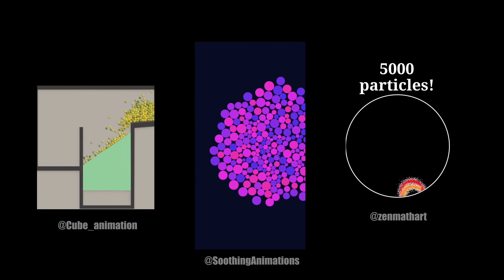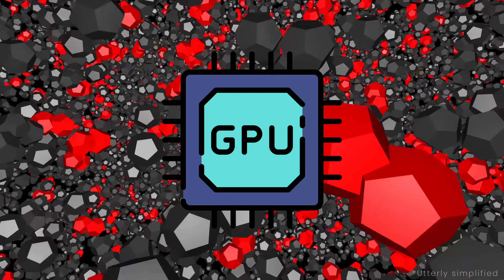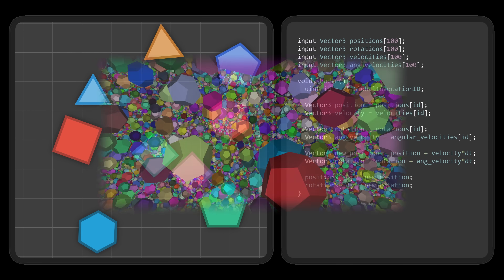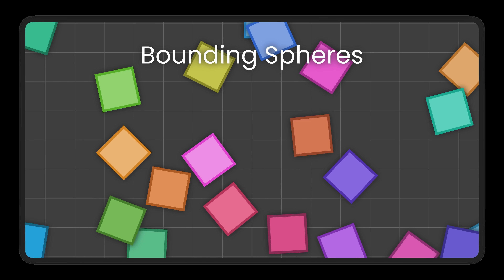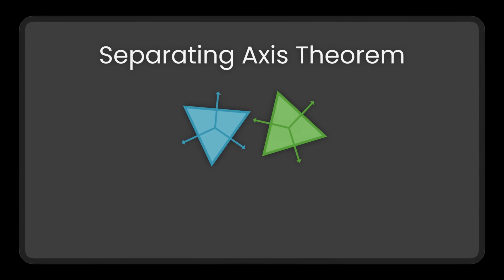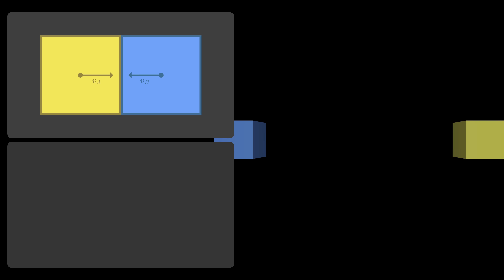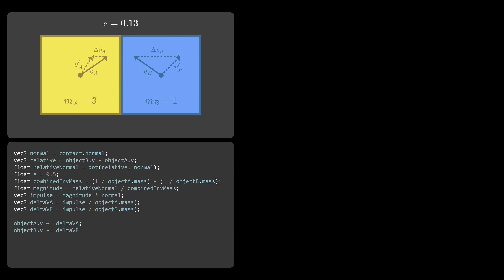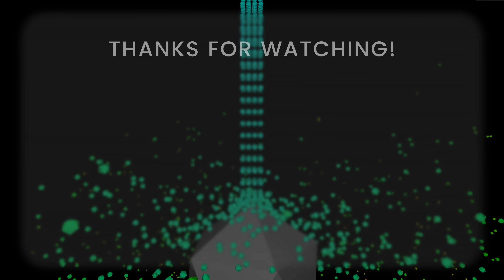Making a GPU Physics Engine from scratch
There are tons of videos on YouTube of people building their own physics engines—so yeah, it’s probably a bit of a saturated topic. But I still wanted to give it a shot and make my own rigid body simulation from scratch.

Chapters:

0:00 - 0:30 - Intro
0:31 - 2:05 - Rendering
2:06 - 3:15 - Dynamics
3:16 - 4:50 - Broad Phase
4:51 - 7:13 - Narrow Phase
7:14 - 9:20 - Collision Resolution
9:21 - 10:00 - Visuals
10:01 - 10:16 - Outro